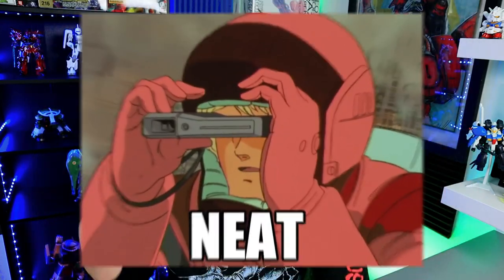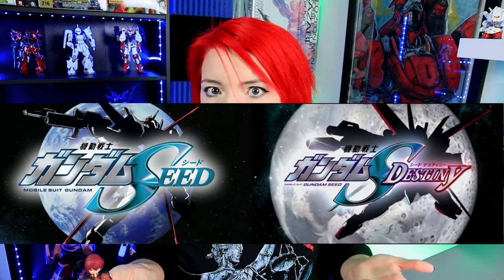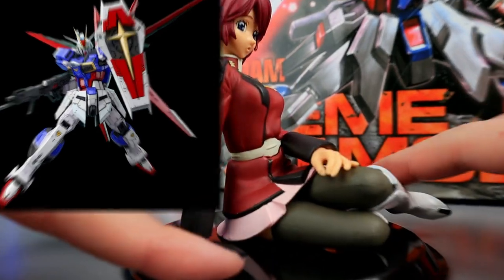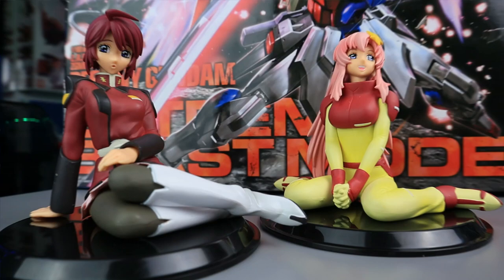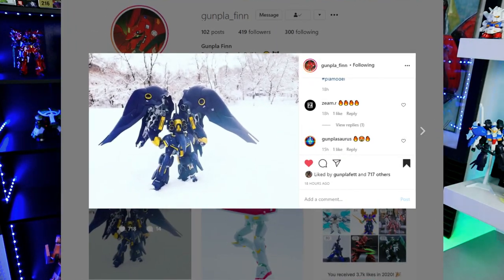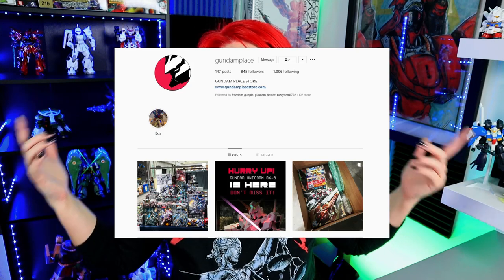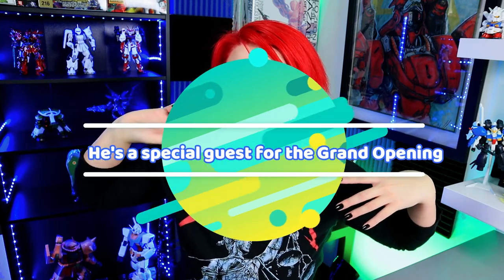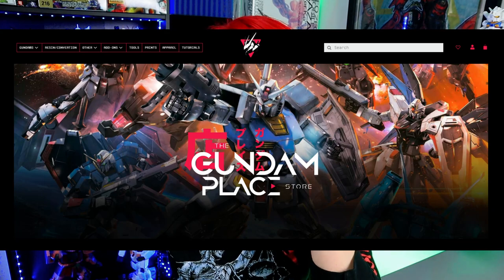Gundam SEED ⚡ Destiny ⚡Best Gundam Series? ⚡MOBILESUITMAS DAY 19⚡gunpla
Mobile Suit Gundam SEED and SEED Destiny. What? Random.

⚡ Items Featured!⚡
Lunamaria Hawke Figure
Zaku Warrior
Force Impulse Gundam
Transient Gundam Glacier
Juaggu Clear Ver
LED Light Strip
Zaku Mega Size
HG Kshatriya
RG: Sinanju
MG Sengoku Red Astray

COME SAY HI!
⚡GEAR USED:⚡
○ My camera